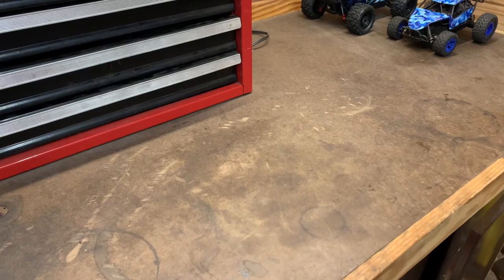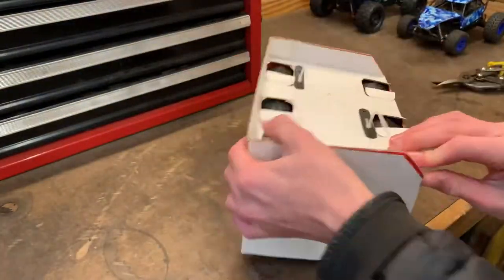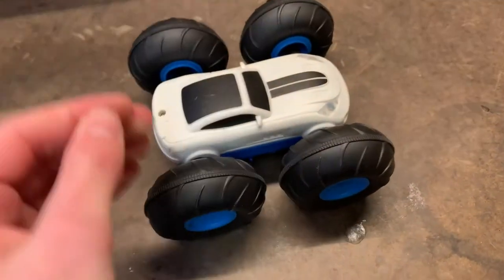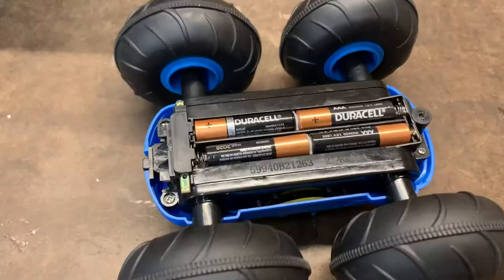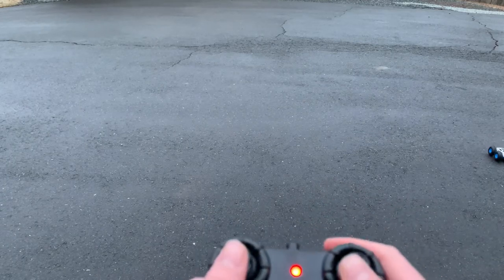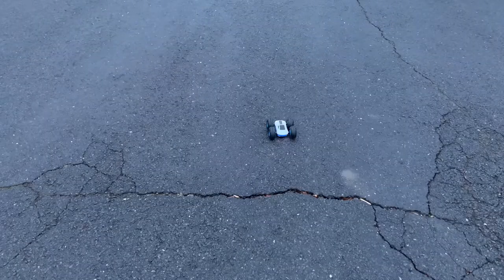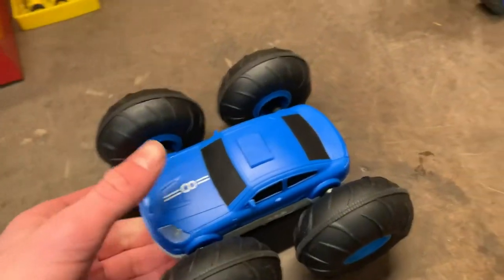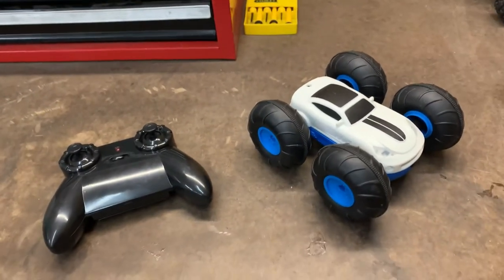How Good is This CHEAP Sharper Image rc car?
Today I unboxed and tested the super cheap Sharper Image Stunt Rally RC car!

Musician: Jef

Musician: @iksonmusic

Thanks to everyone for all the support on the channel!!!

Any RC cars that you want to be reviewed, comment them down below and I might review it!

For More Updates: Twitter - @NiceRC_YT